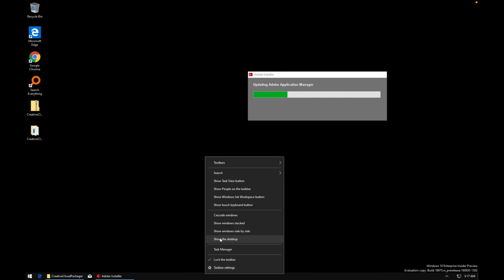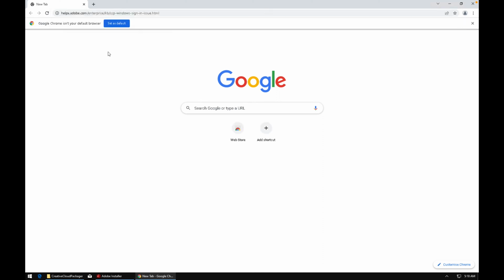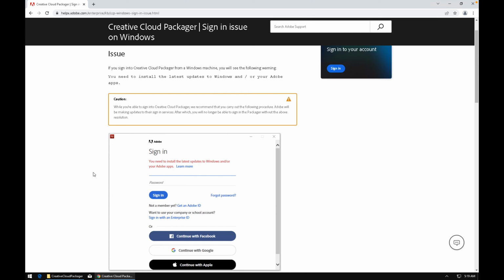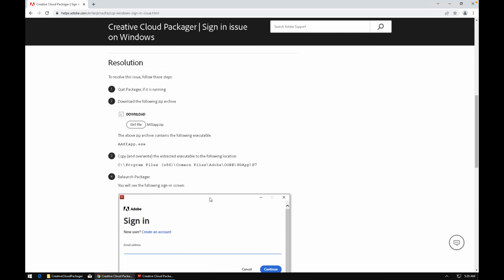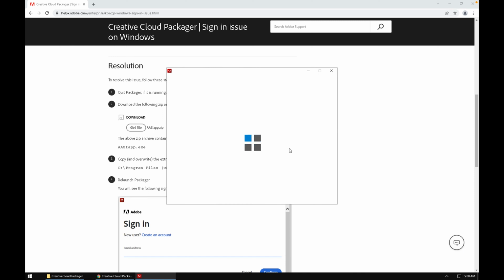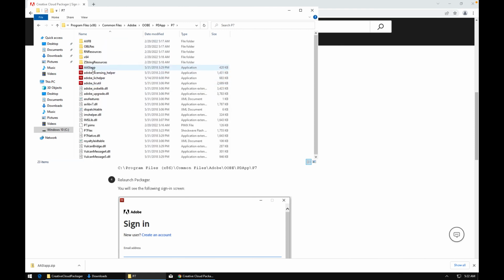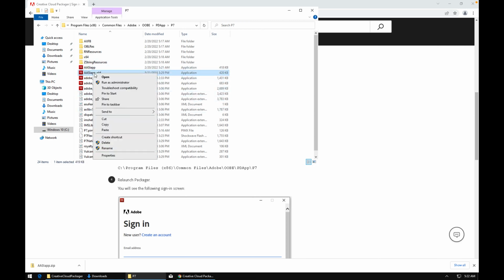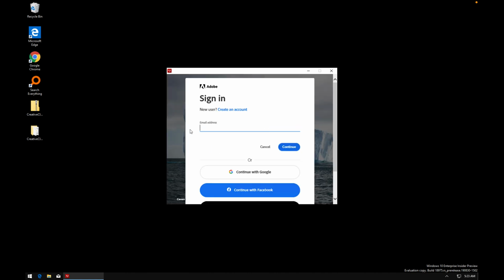Solved: Update Browser issue |Adobe Creative Cloud Packager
This video demos how to solve the error for 'Update your browser' when launching Creative cloud packager and trying to create a package for enterprise deployment of packages.

Some Useful links:
1. Admin Console link to download Creative Cloud Packager
2.